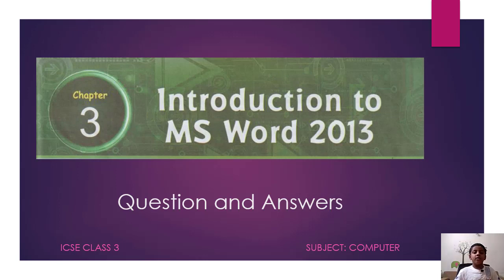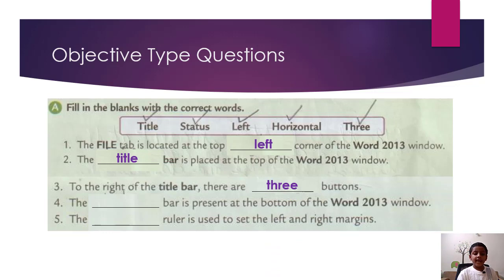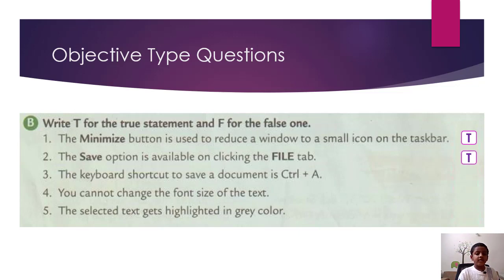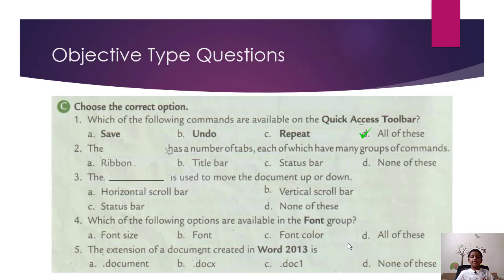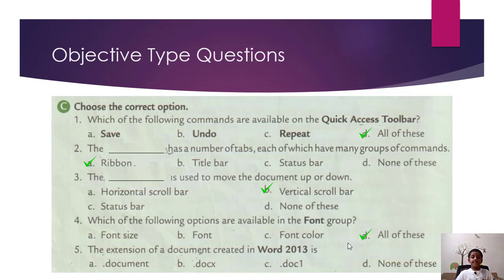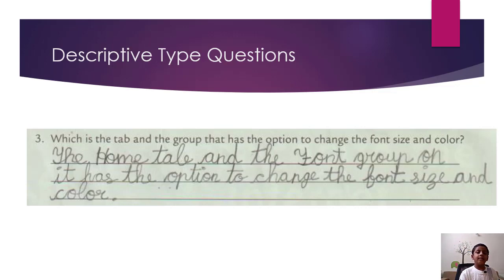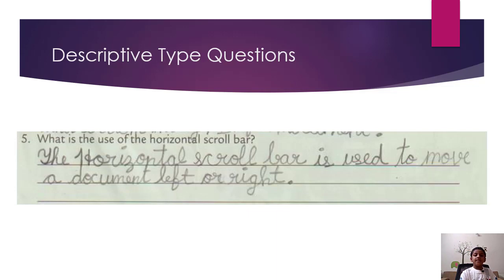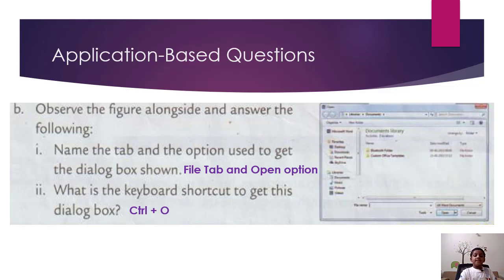ICSE CLASS 3 - Computer - Chapter 3 Introduction to MS Word 2013 - Question and Answers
In this video I will answer all the questions (both objective type and descriptive type) of the Computer Chapter 3 Introduction to MS Word 2013. It covers all the questions in the Text Book.